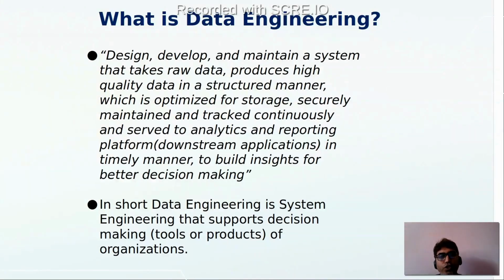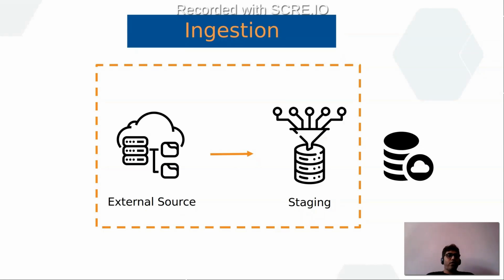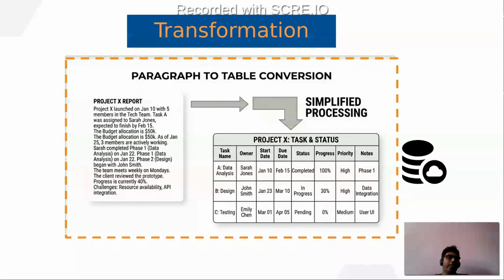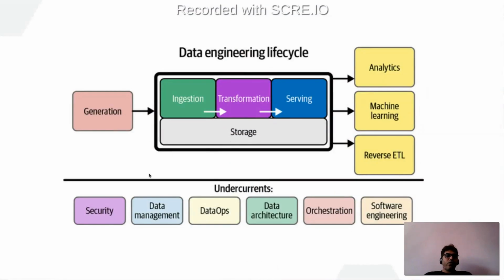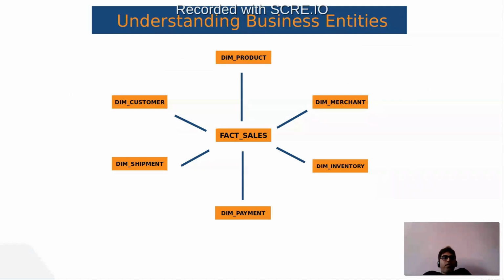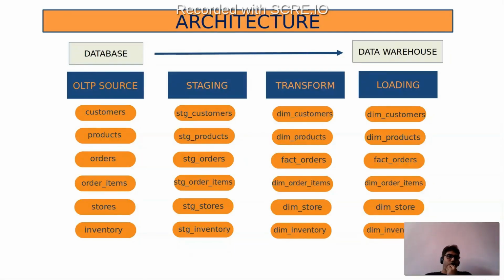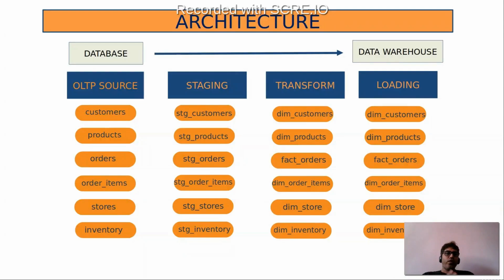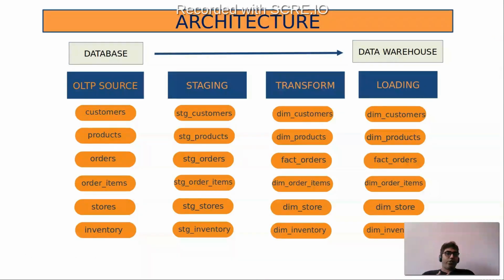Data Engineering Basic Foundation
First Video in the series of Data Engineering Project Series, provides foundational knowledge on how Data Engineering works